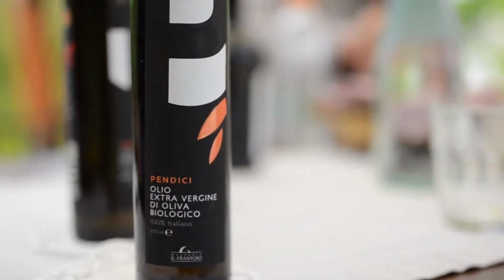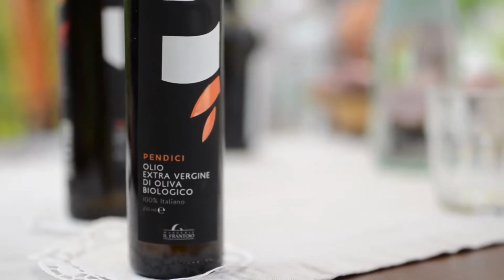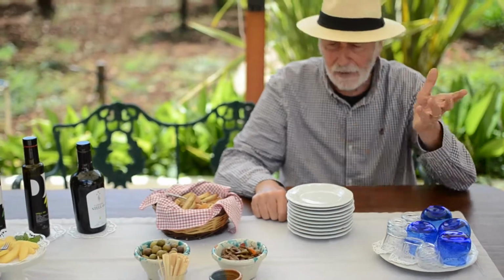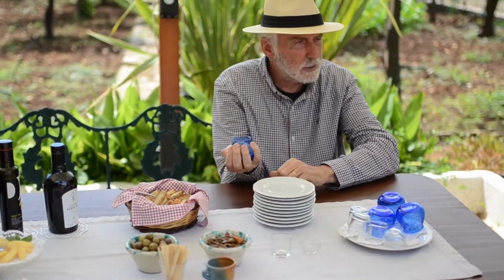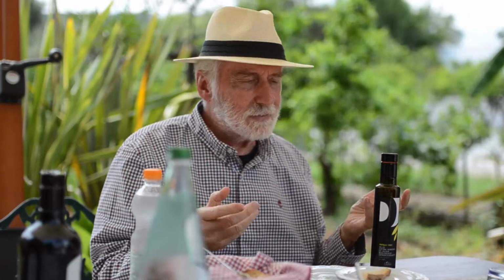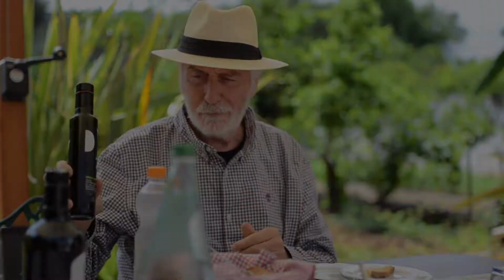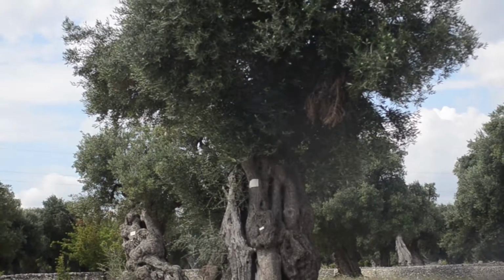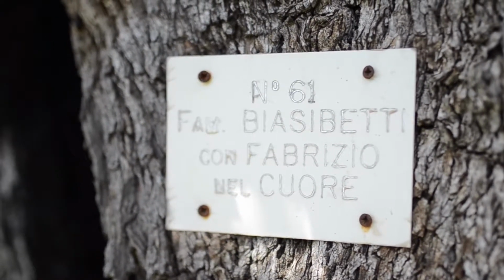An Olive Tale in Apulia by Sandhurst, short film at brilliant Masseria il Frantoio (part of pilot)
This is shot at Masseria il Frantoio, a brilliant year round spot in Apulia.  This is a sample from the upcoming pilot episodes by Sandhurst Fine Foods. Basil Genimahaliotis on camera and editing. Billy Cotsis as the producer and stunt olive taster. The region is Apulia in beautiful Italy and here we learn some of the secrets behind olives and olive oil. Parts of this has been included in the pilot TV series. TV Networks, we are happy to hear from you should you wish to play the TV series

We thank the management and owner, Senor Armando Balestrazzi, a very charismatic and wonderful man with vast knowledge of the olive industry and agritourism.